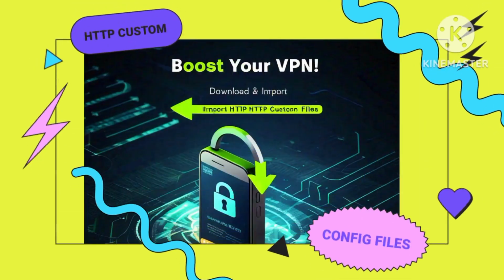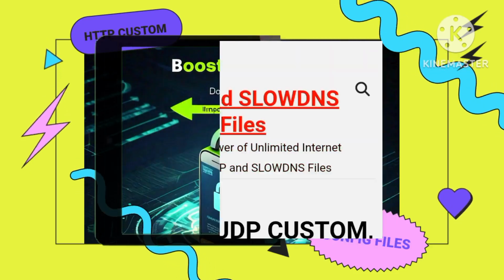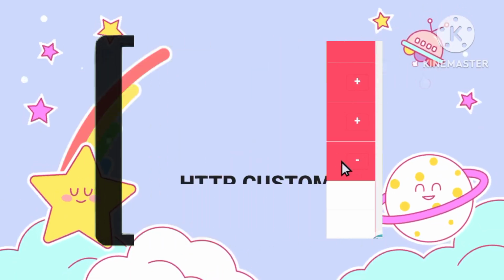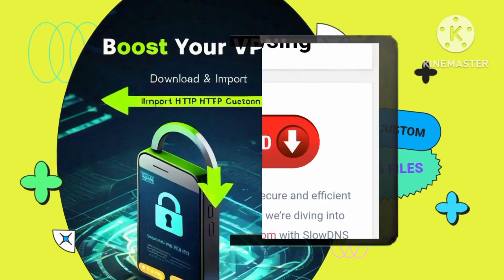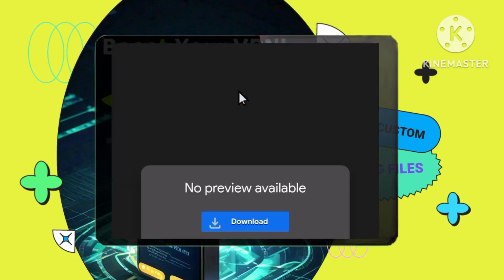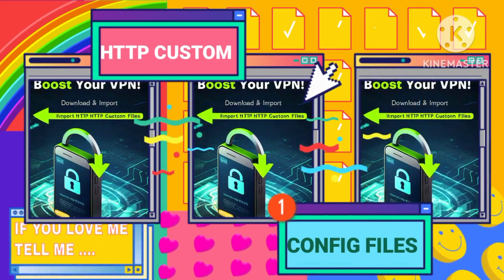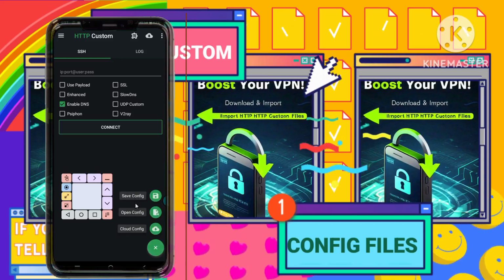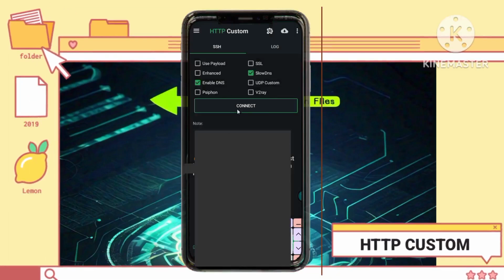How to Download and Import HTTP custom Config Files on HTTP custom VPN For Secure Online Browsing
In this tutorial, we’ll walk you through downloading and importing HTTP Custom config files to maximize your VPN experience for optimal privacy and security. First, visit the UDP Custom website to access the slow DNS configuration files. Once downloaded, install the HTTP Custom VPN app from Google Play Store. After opening the app, easily import the config file, ensuring a secure connection. Activate the VPN by tapping the connect option. For more support, join our Telegram and WhatsApp channels.

What'sapp Group